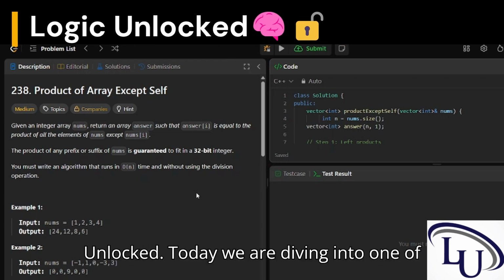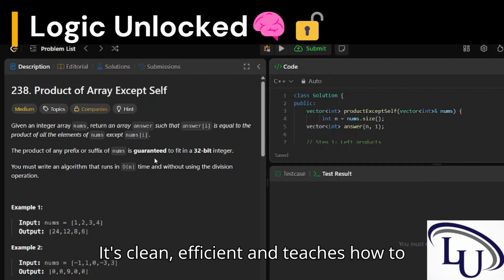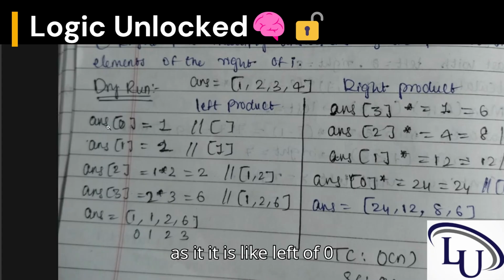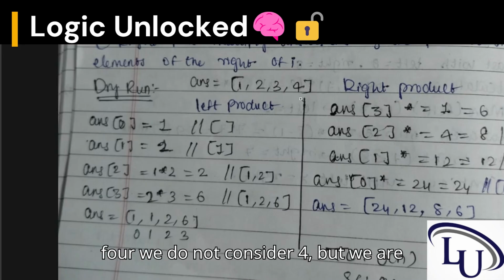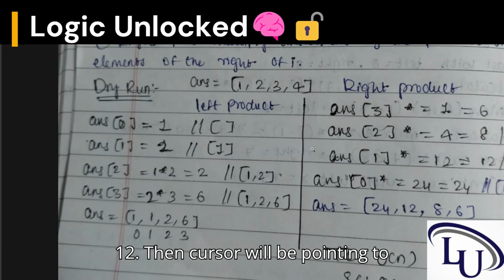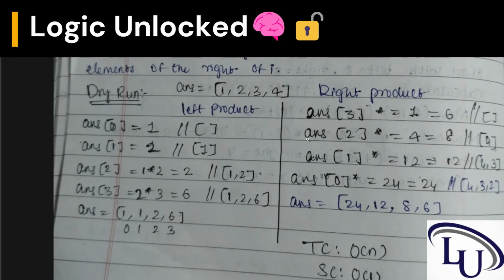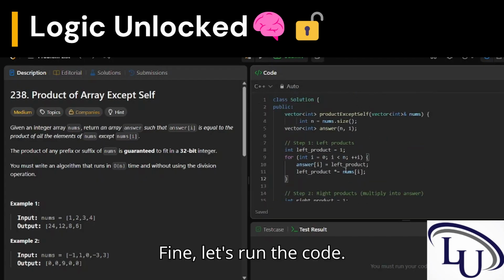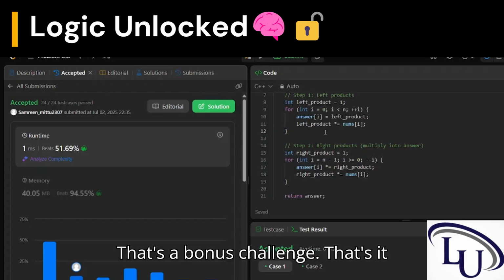⚡ Product of Array Except Self - Leetcode 238 | C++ DSA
🔓 Welcome back to *Logic Unlocked*!
In this video, we solve one of the most popular array interview questions — **Leetcode 238 – Product of Array Except Self** — using **C++**, starting from brute-force to space-optimized prefix-suffix logic.

🎯 Problem Statement:
Given an integer array `nums`, return an array `output` such that `output[i]` is equal to the product of all the elements of `nums` **except `nums[i]`**, without using division and in **O(n)** time.

📘 What You'll Learn:
✅ Brute-force approach (TLE)
✅ Prefix and suffix product arrays
✅ Space-optimized solution
✅ Full dry run & explanation
✅ Edge case: zeros in the array

📌 Problem Type: Arrays / Prefix Product / Space Optimization
📌 Difficulty: Medium
📌 Common in FAANG Interviews

🎥 Part of the *Medium-Level Array Playlist* on Logic Unlocked — where I break down tricky problems step-by-step, from logic to code.

💬 Comment your doubts or alternate logic